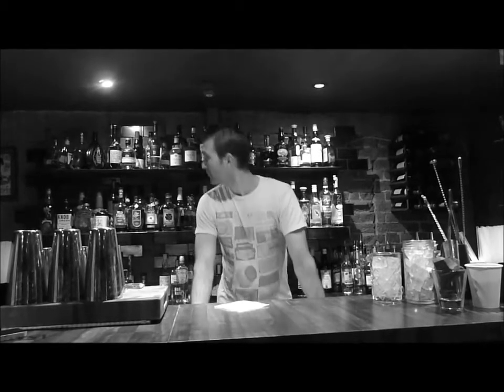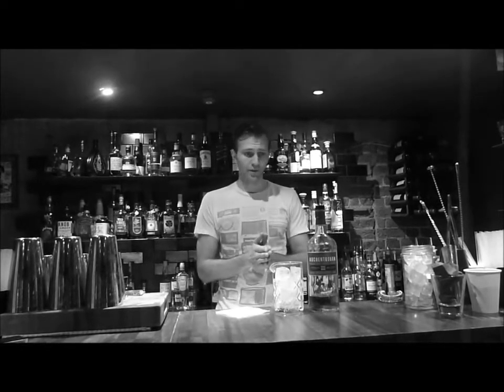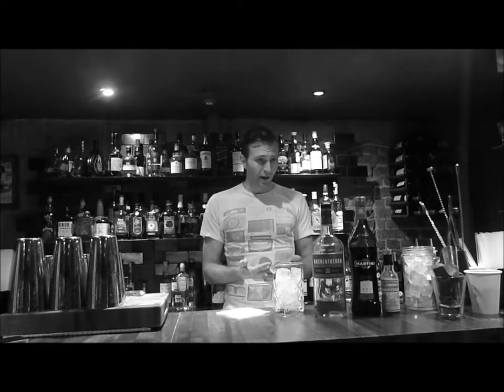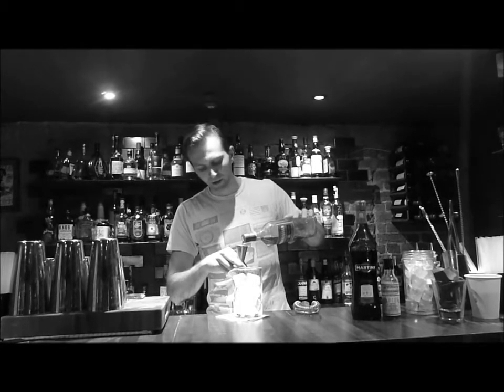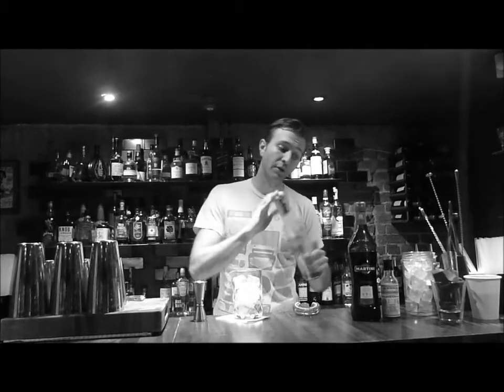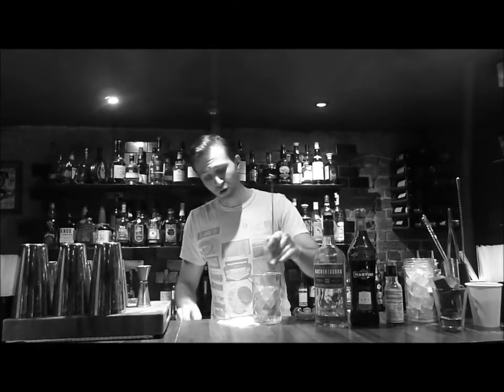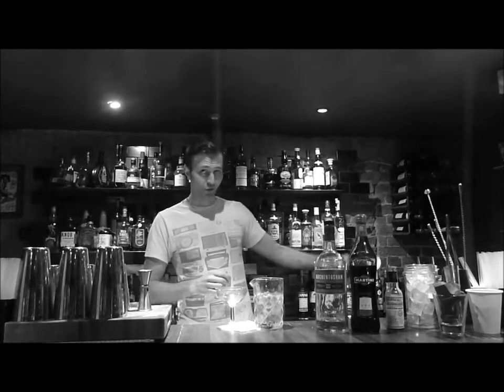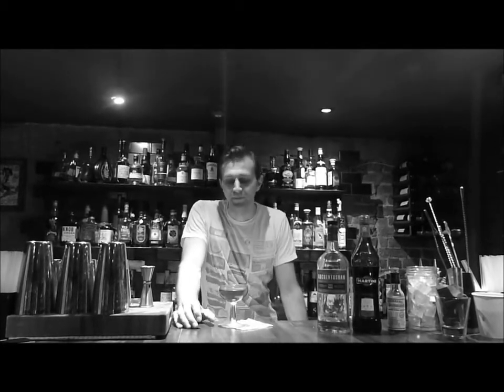How to make a Rob Roy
Victor Nordelof makes an Auchentoshan Rob Roy